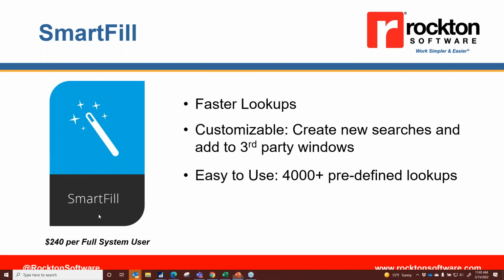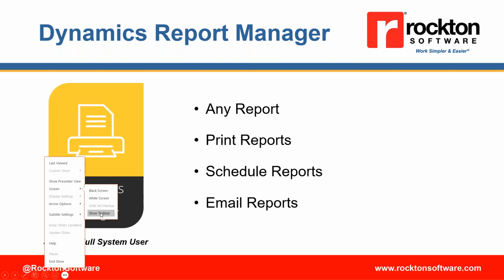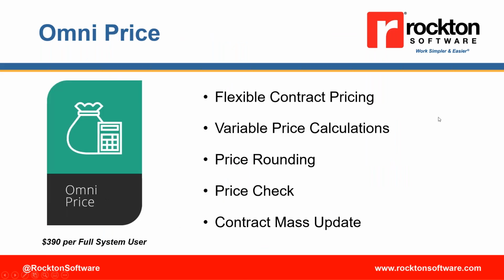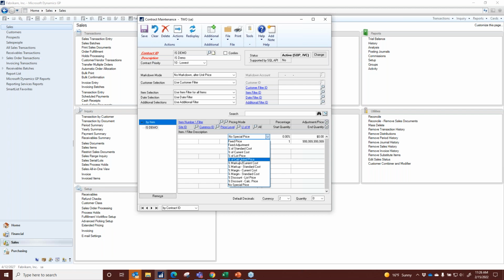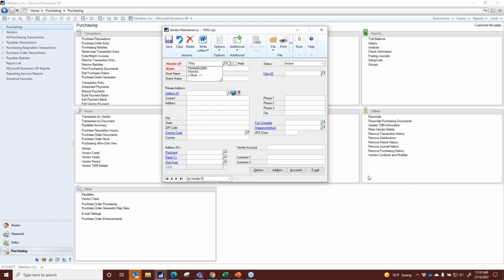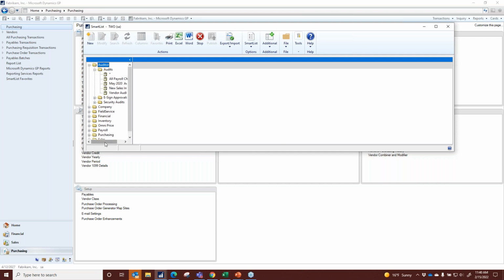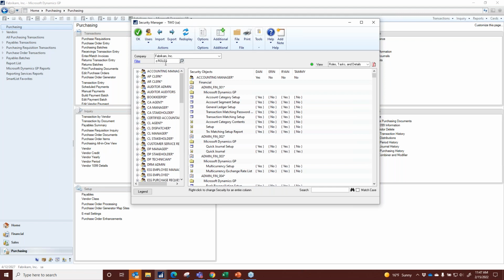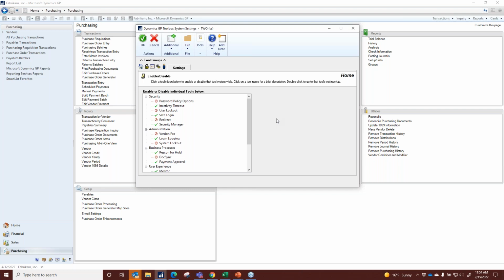Making Dynamics GP Work Simpler & Easier with Rockton Software I Implementation Specialists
Join us for a webinar highlighting Rockton Software’s most sought after solutions for Dynamics GP users. We will focus on 3 products that can improve your efficiencies both in and out of the office setting. Does working from home mean less work? Use Auditor to track not only data changes, but also changes in productivity. Are users forgetting to log out of GP at home? Dynamics GP Toolbox has a fix for that! And if you are using GP in any capacity, you need SmartFill to make finding records across the system simple and easy.